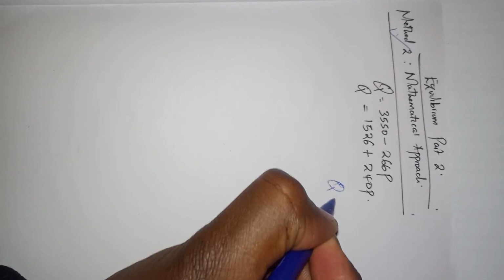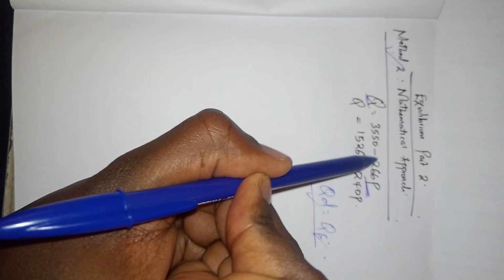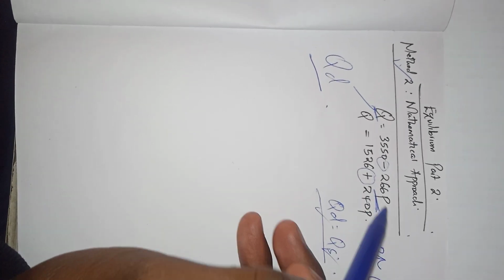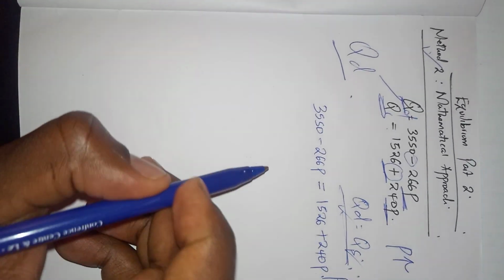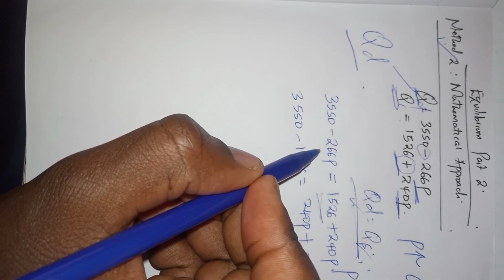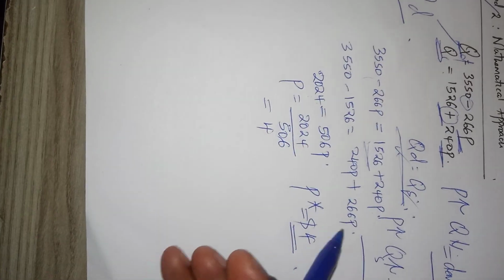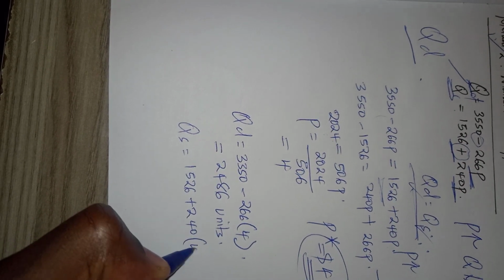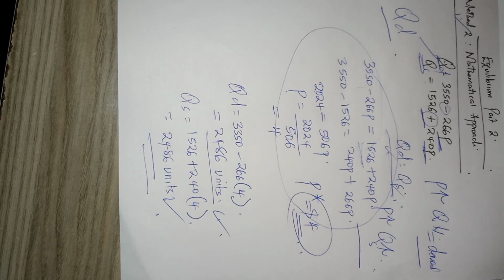How to Calculate Equilibrium Price and Quantity: The step-by-step mathematical pproach in 2023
Determining Equilibrium Price and Quantity is made easy with this one on one calculation video. This is Part 2 of the video on the topic of equilibrium